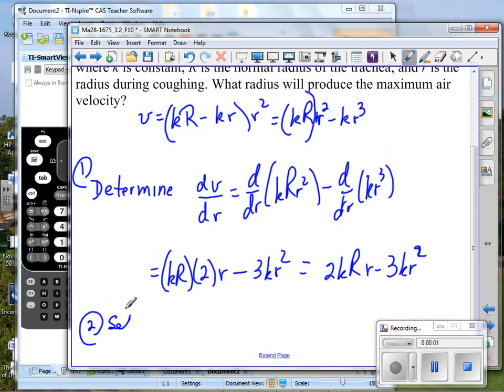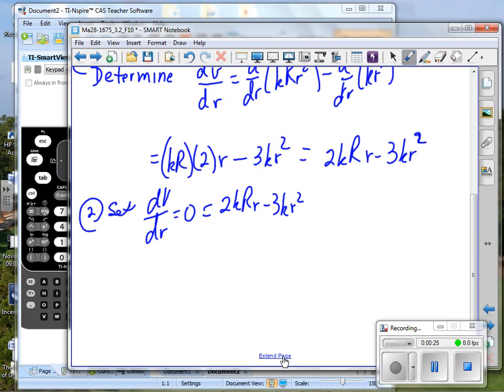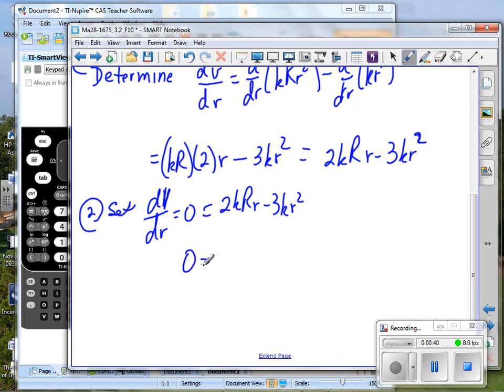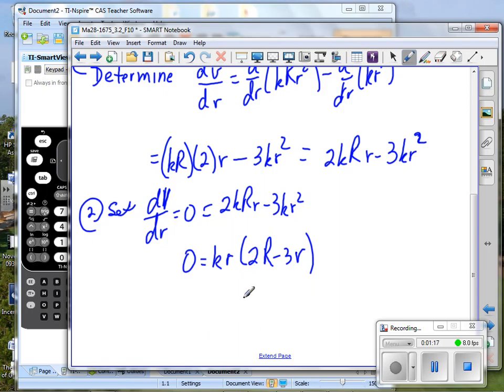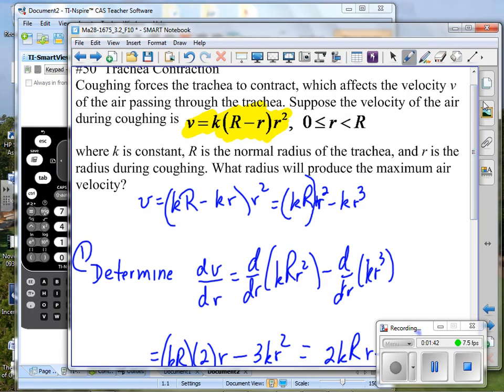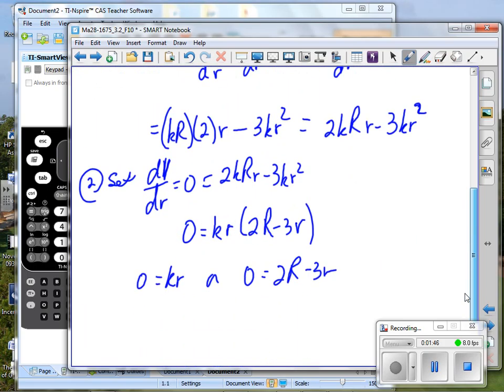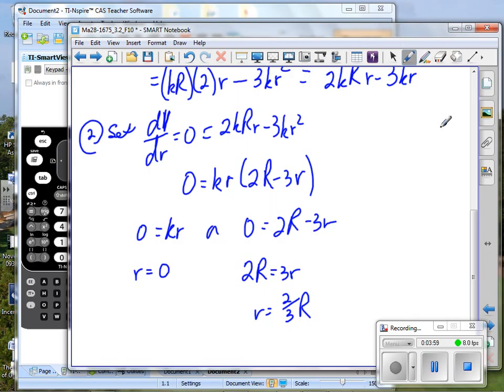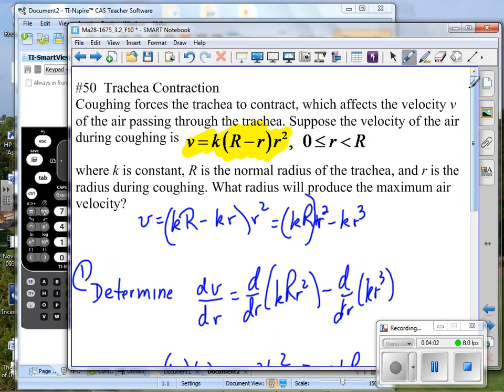Math28 Sec3.2D for Tuesday 11-2.avi